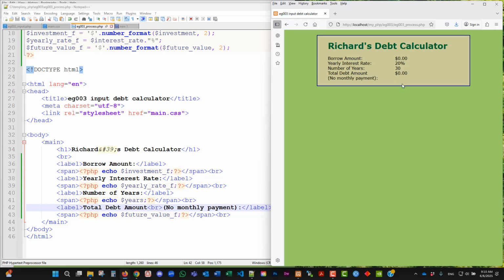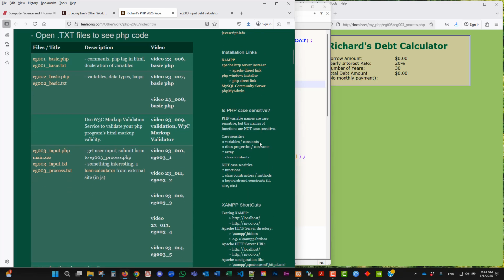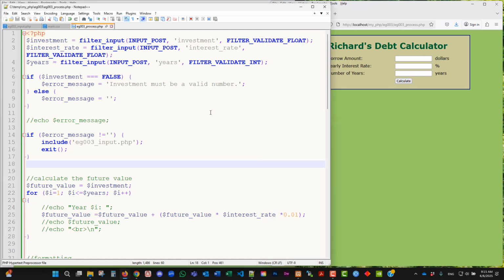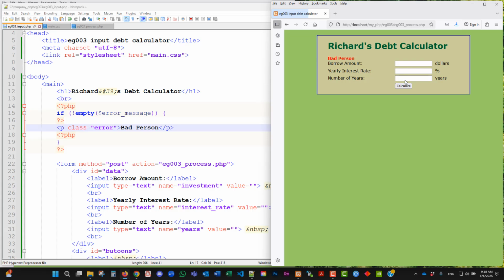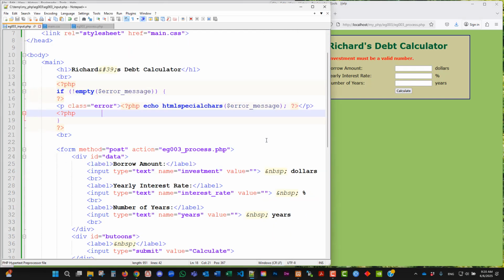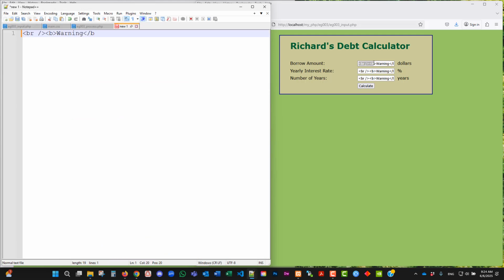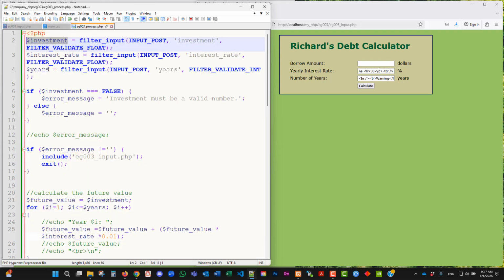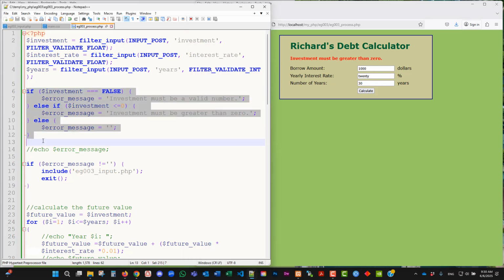PHP & MySQL 2026 Tutorial - 013 eg003 4